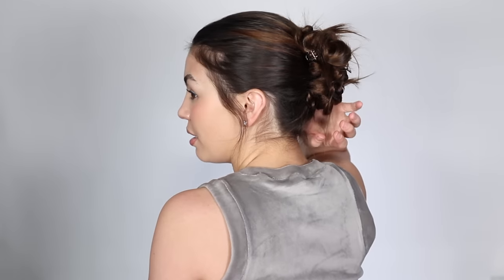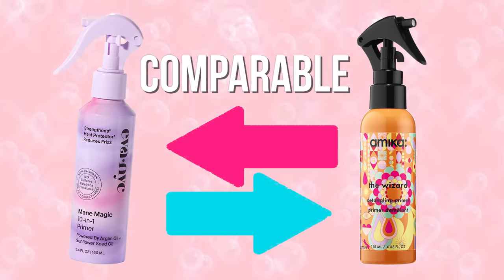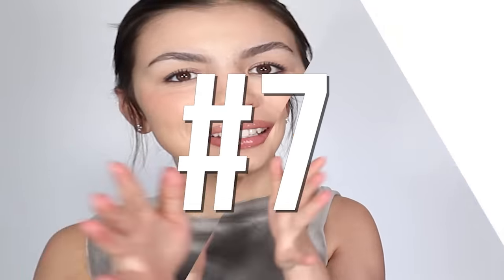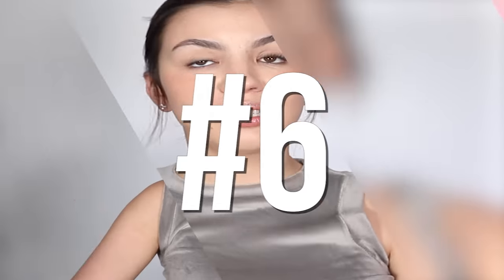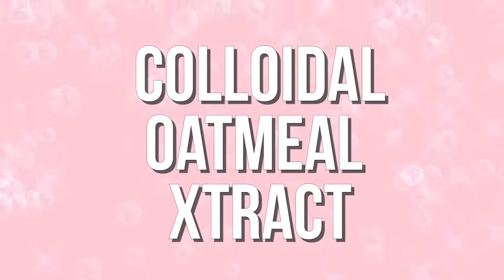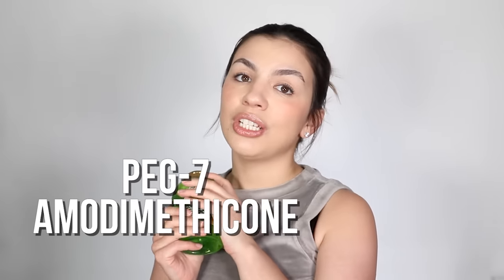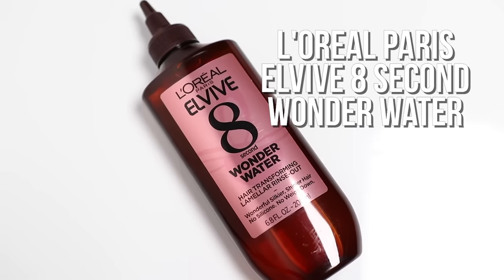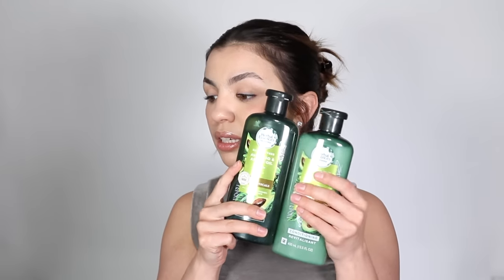BEST DRUGSTORE HAIR PRODUCTS | Top 10 Affordable Drugstore Haircare Products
⏰Timestamps⏰
0:00 Intro
0:53 Number 10
2:30 Number 9
3:26 Number 8
5:30 Number 7
7:58 Number 6
9:35 Number 5
12:02 Number 4
13:23 Number 3
15:10 Number 2
17:46 Number 1